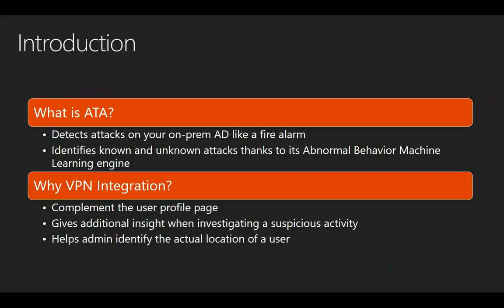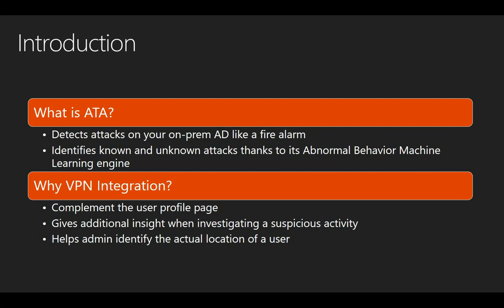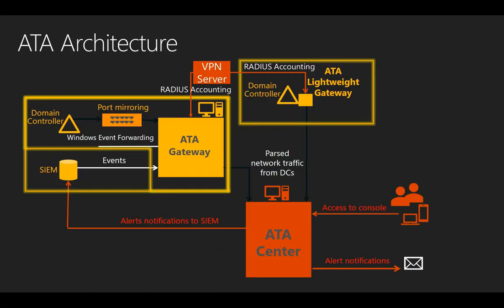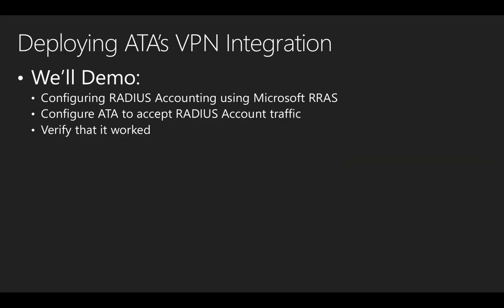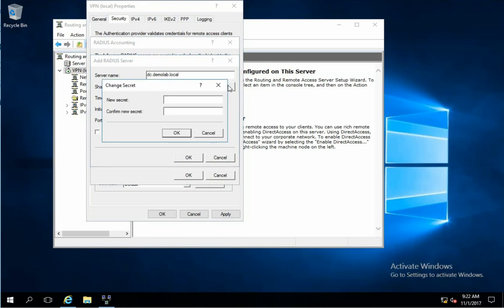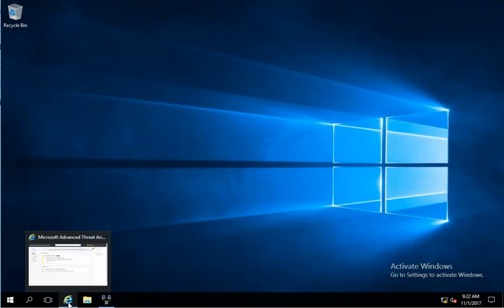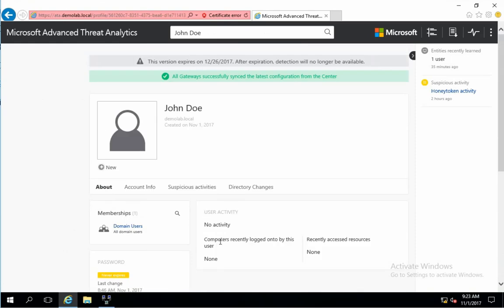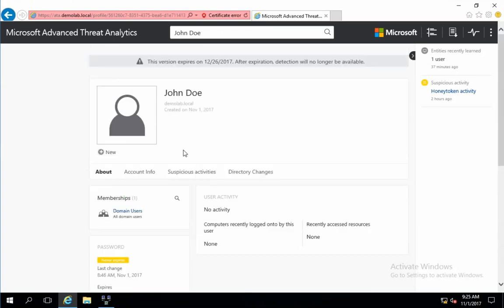How to configure VPN integration in Microsoft Advanced Threat Analytics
Microsoft Advanced Threat Analytics (ATA) helps members of Security Operation Centers gain a valuable insight into the security of their Active Directory environment. In this video we will discuss how to integrate VPN (virtual private network) connection events to Advanced Threat Analytics.